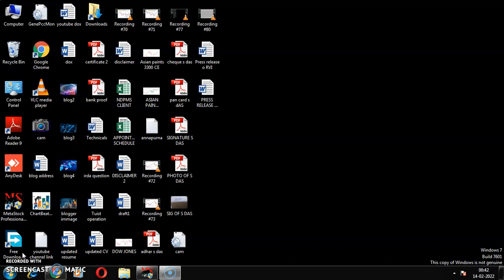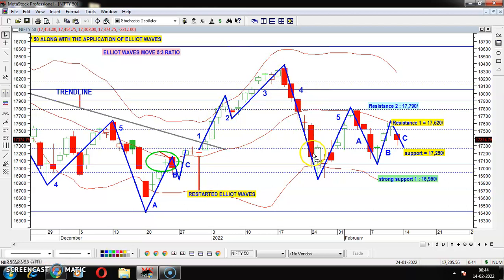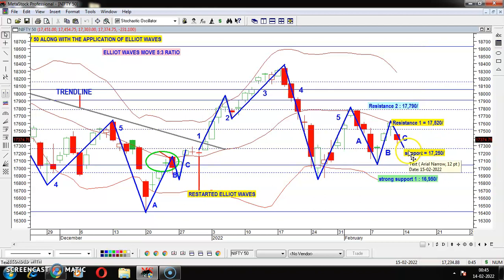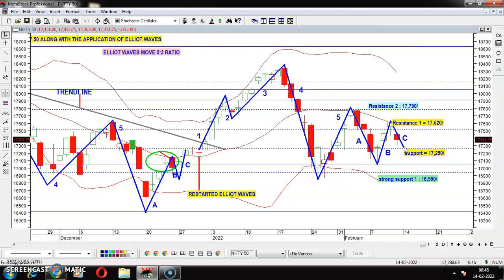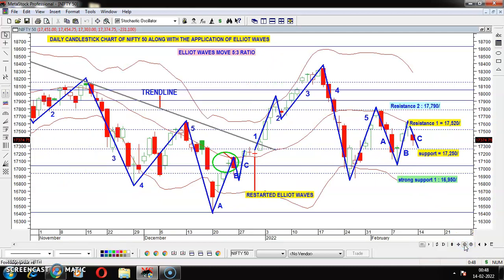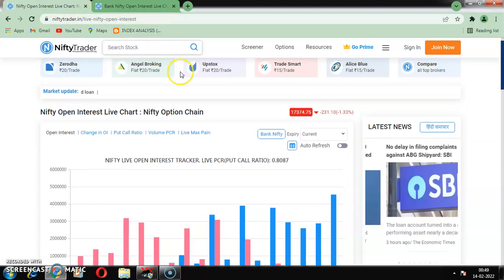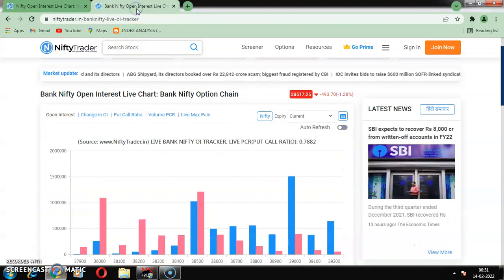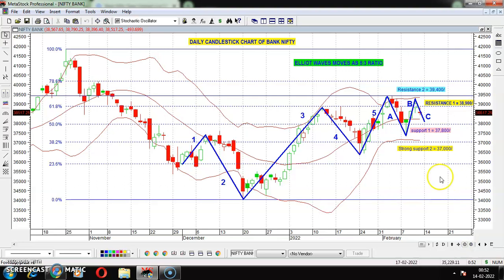Technical commentary regarding Nifty 50 & Bank Nifty :Recording #81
I shared my technical views regarding Nifty 50 / Bank Nifty through this channel. This is purely for my personal views. Anybody would like to trade, please do consult with your own respective investment adviser first and take your own decision. This channel is not responsible for any kind of trading activities. Those who are interested to work with me, please do contact My what's up no: 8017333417.  My telegram link is also given below. Request all of you to please do join my telegram channel also.